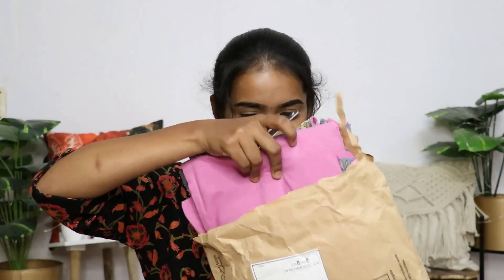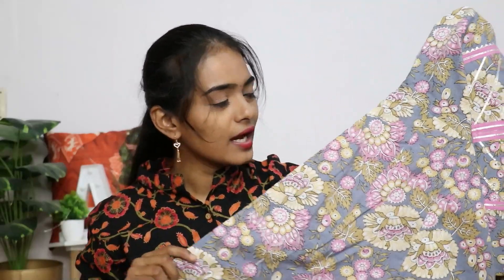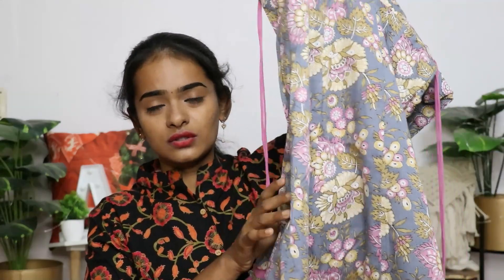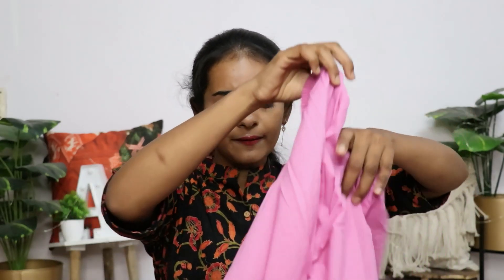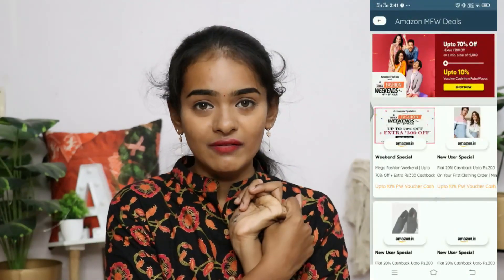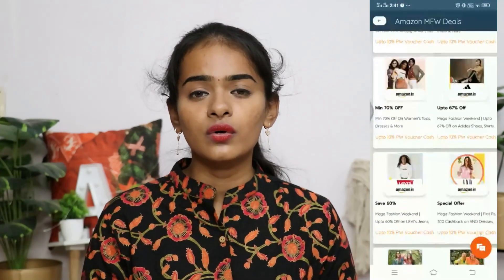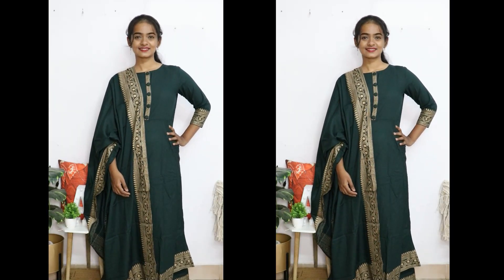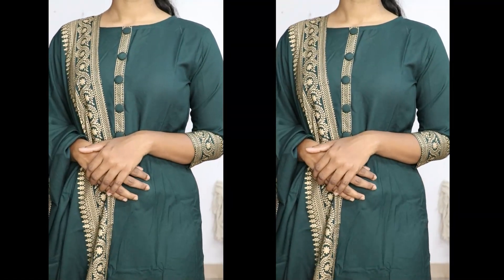Amazon Festive wear Haul🔥Festive Haul in Tamil🥰 Amazon Festive wear haul💕Festive wear